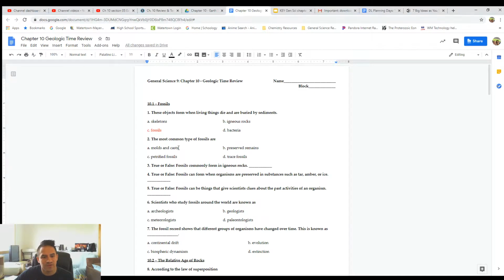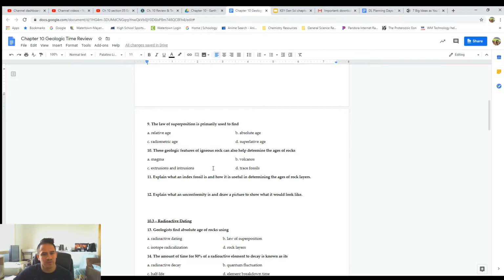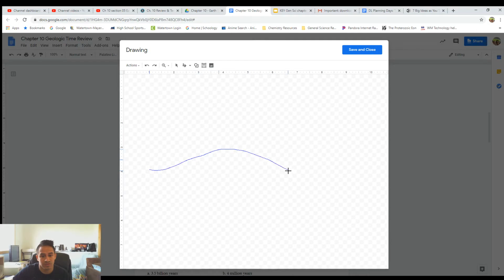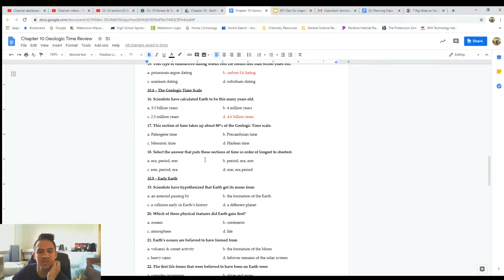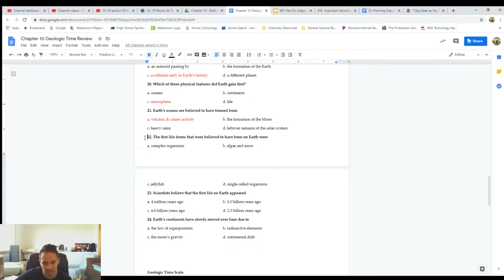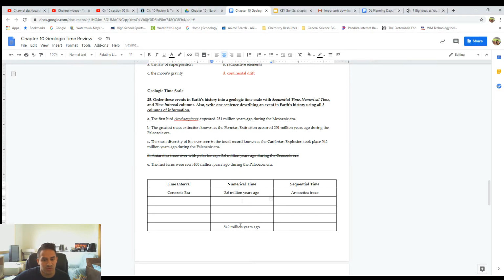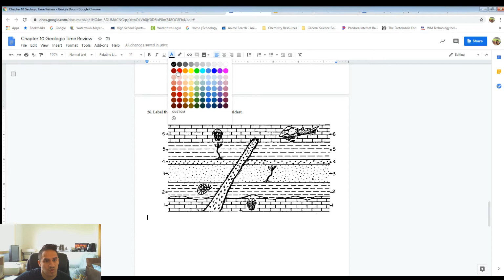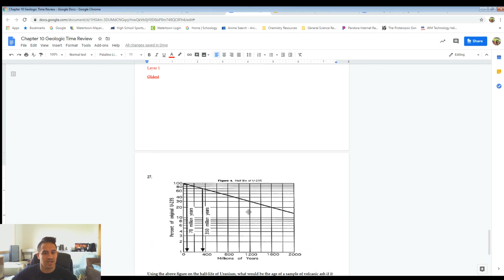Ch 10 Geologic Time Review KEY